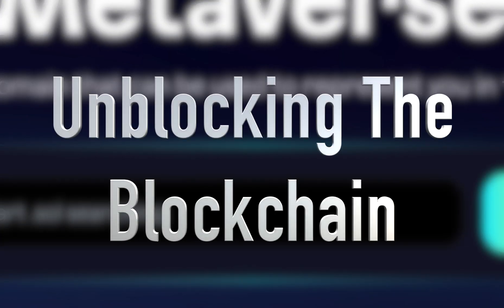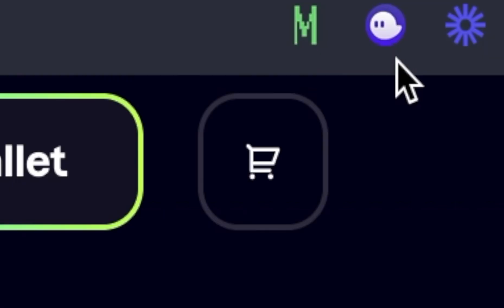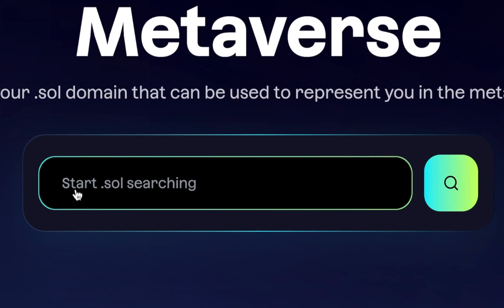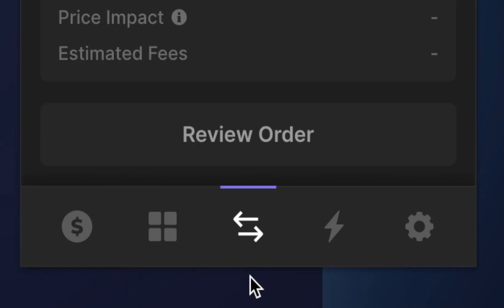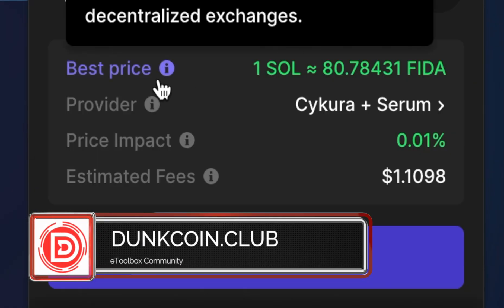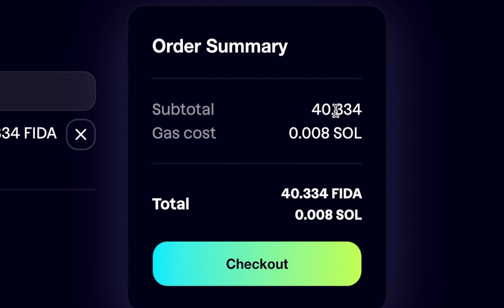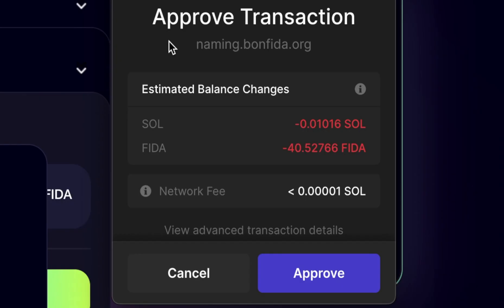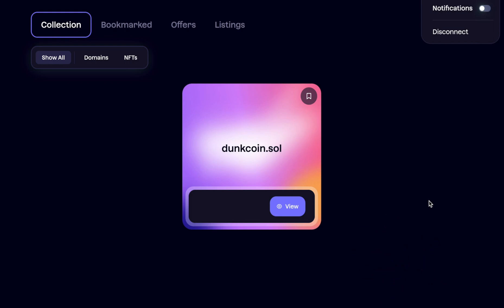Mint A .Sol Domain | SOLANA DOMAIN SERVICE AT BONFIDA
✅ In today's video we are going to go over how to mint a .Sol domain using Bonfida.

Bonfida is a site where you can mint your own Solana domain. With your .sol domain you can link your Solona wallet and send any cryptocurrency tokens on the Solana blockchain to your wallet just by entering your dot sol domain.

Before you mint a .sol domain you will need to pick up some FIDA and you can swap directly in the Phantom wallet or other swaps. Then you use FIDA to buy the dot Sol domain. Once you mint a .sol domain it makes it much easier for yourself and those sending crypto to you.